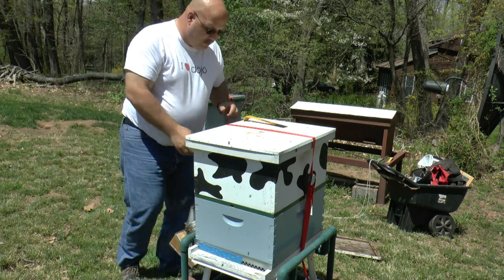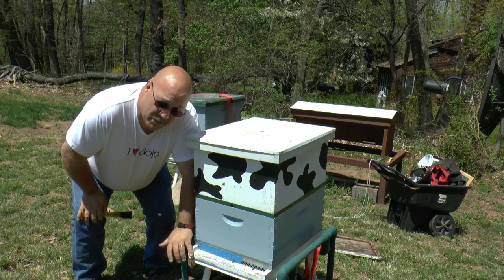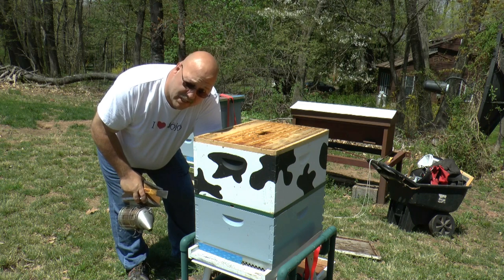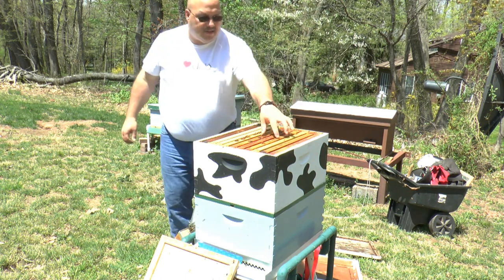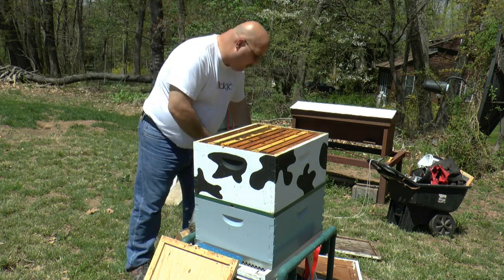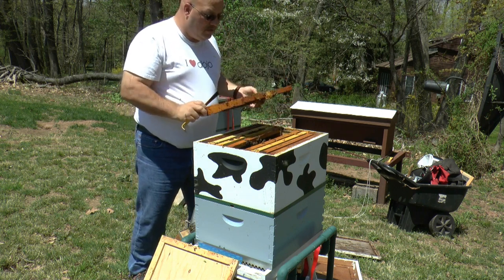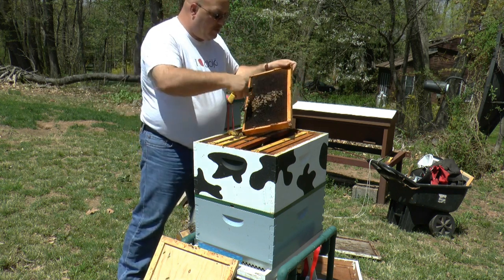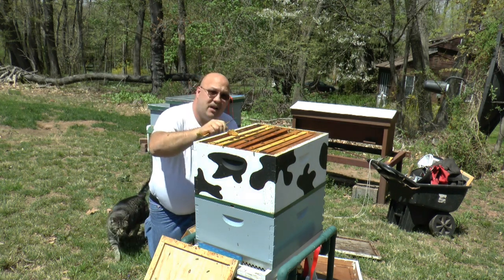Brand Hollow Spring Hive Inspection - 3 of 4